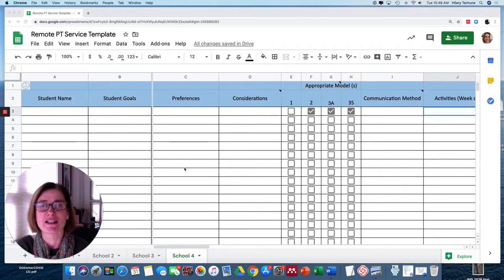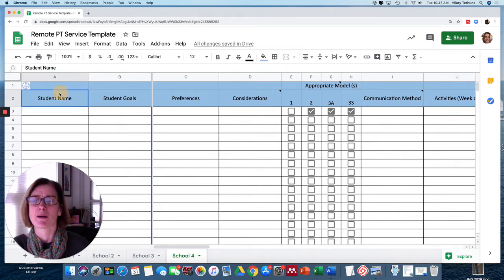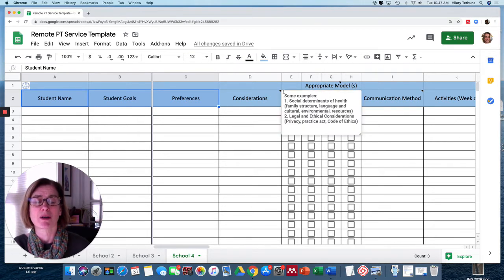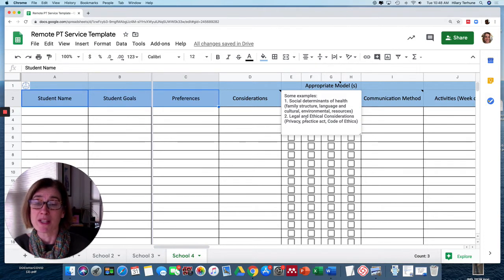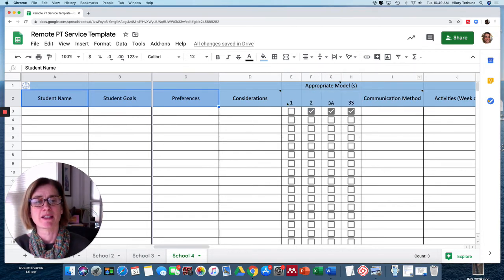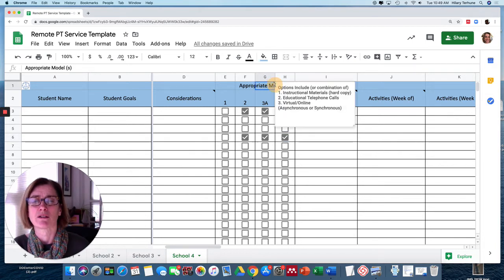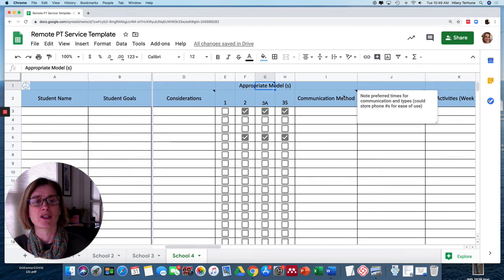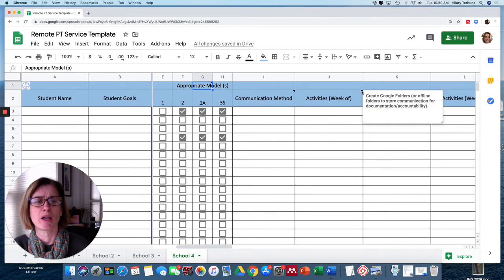Remote SBPT Service Template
This video contains an introduction to the service template I created to help you capture all the great work you are doing for your students. Please send us ideas for ways to make this better. for updates to our website.